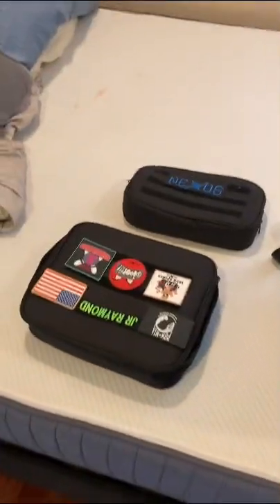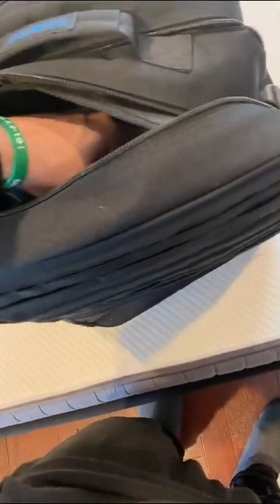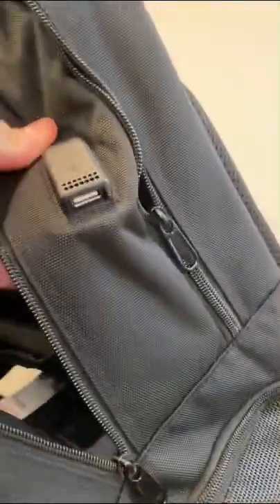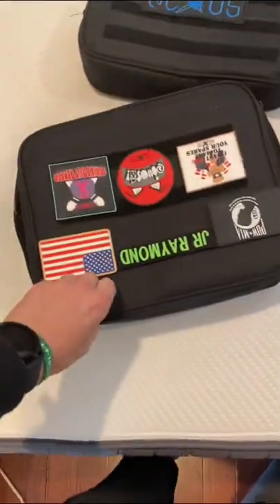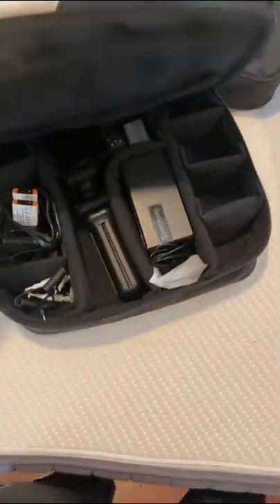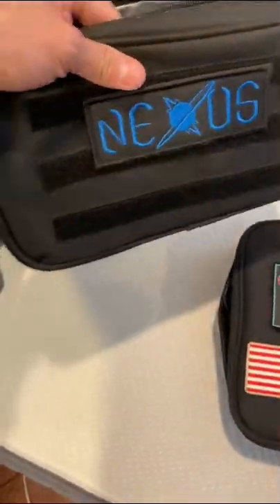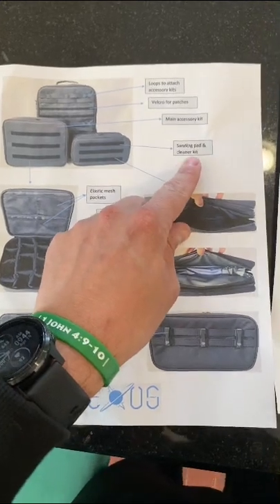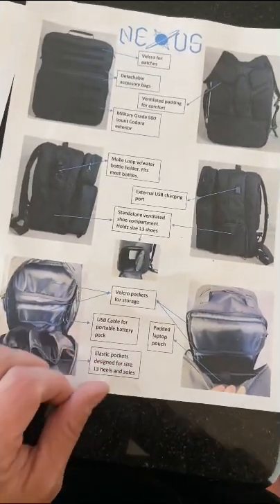Bowling has a new backpack that you might need